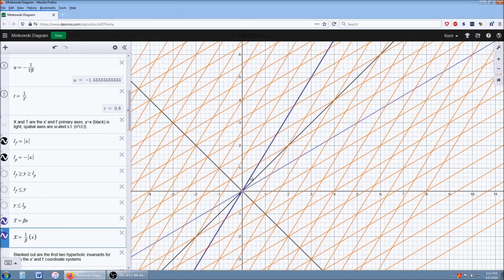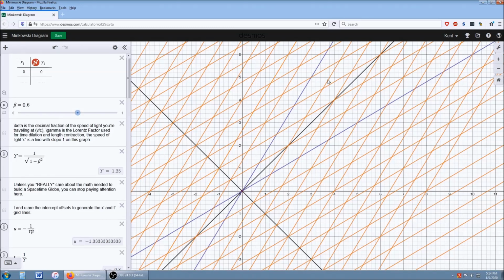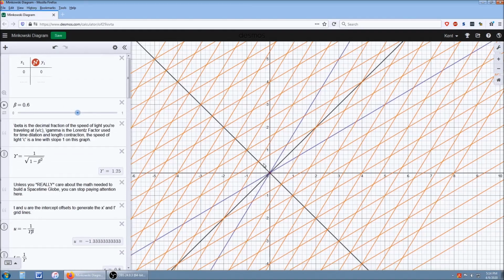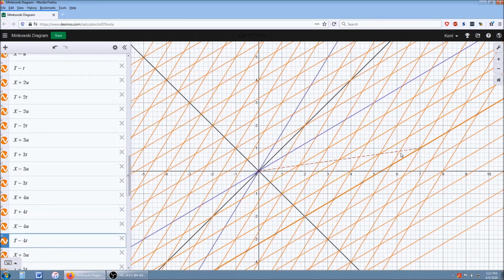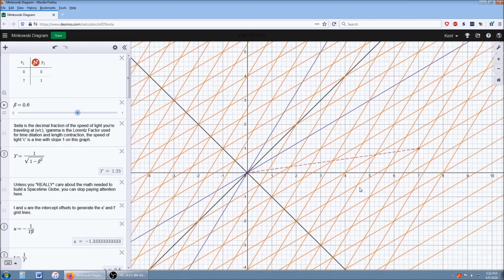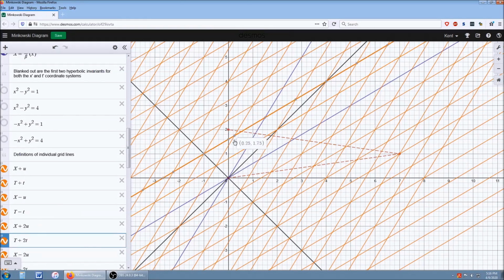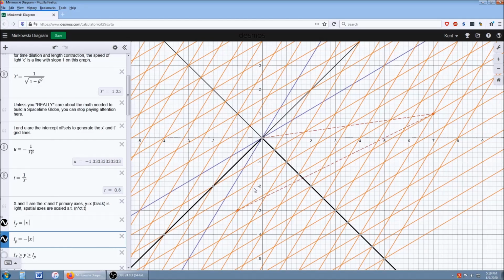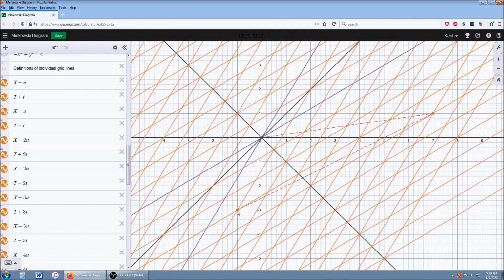Why Faster Than Light (FTL) = Time Travel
My first video, explaining for fans and aspiring authors of science fiction why faster than light travel equals time travel.

I've created a sharable version of the Desmos spacetime graph paper, where you can change the beta-value, here:

I've also created a Google Sheet with a printable version of the spacetime graph paper and a separate tab that will do the algebra of solving the coordinate transforms and a few other things for you.  Note that for these you can input either the decimal fraction of the speed of light you want OR you can input the raw velocity in m/s.